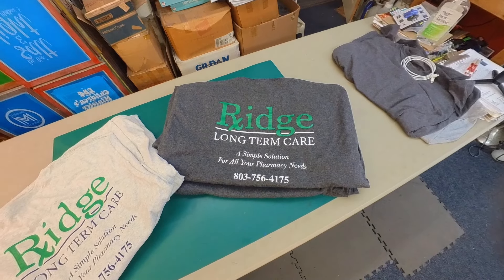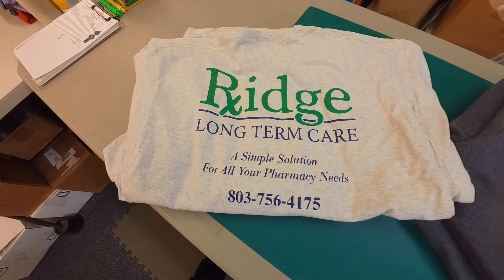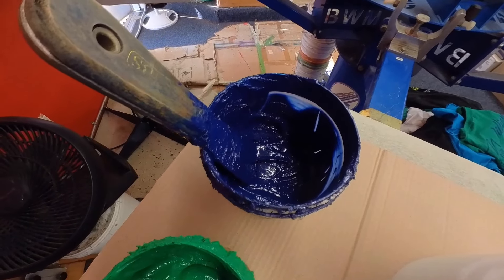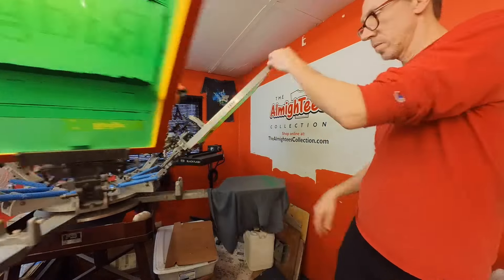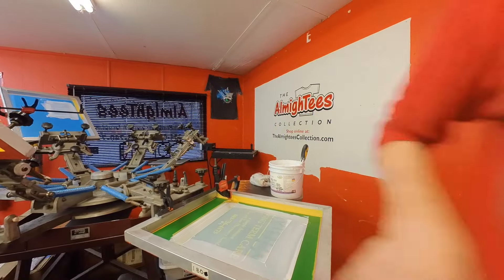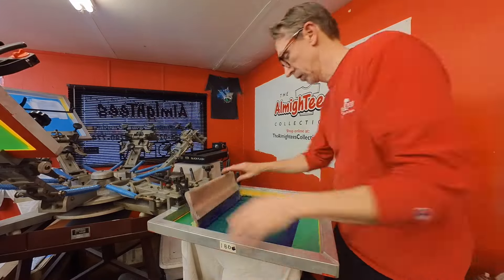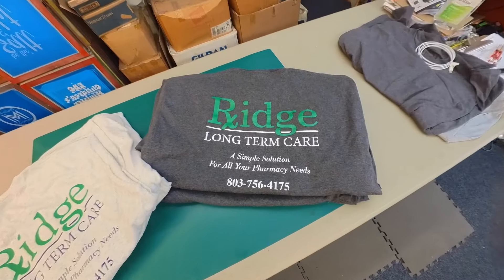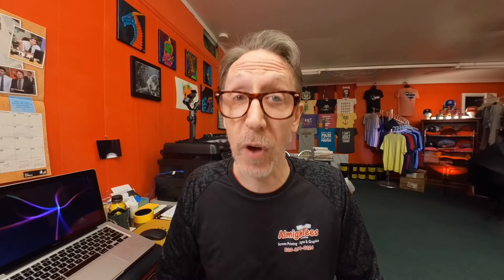Overcoming Screen Printing Challenges with ease!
Screen printing is a versatile and popular method of printing used for a wide range of applications, from garments and textiles to promotional products and industrial components. However, it can present several challenges that may affect the quality and efficiency of the printing process. This guide will help you identify and overcome common apparel screen printing challenges.